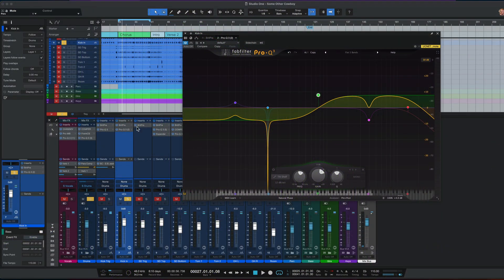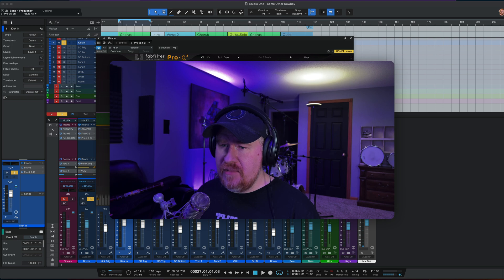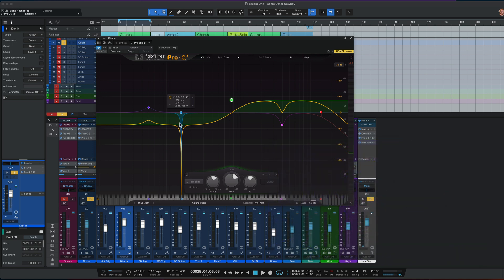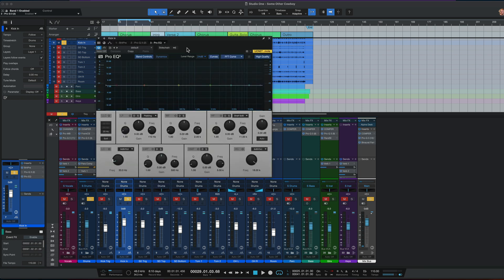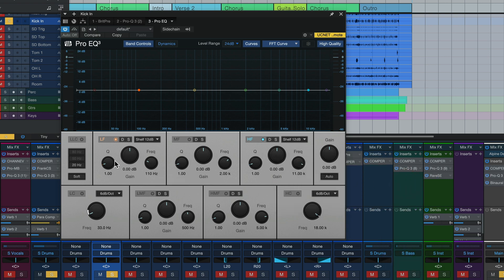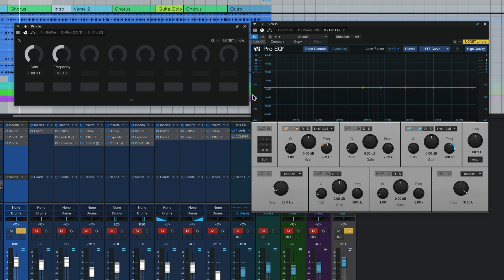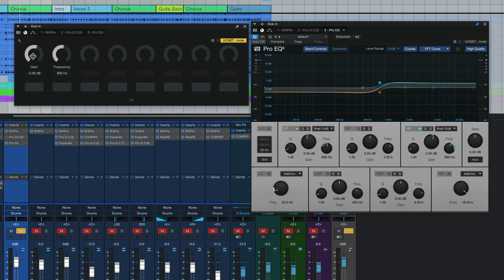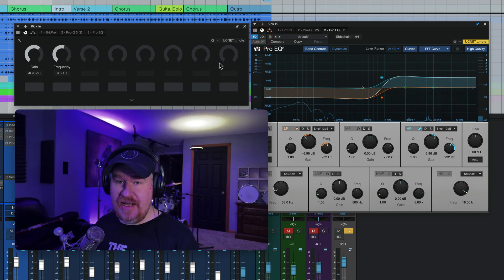Fix Muddy Kick Drum with ONE EQ move!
Learn how to fix a muddy kick drum with ONE EQ move! No Seriously! We’ll look at how it’s done using the FabFilter Pro-Q3 plugin. Then I’ll show you how to achieve the EXACT same effect using the stock Persons Studio One EQ plugin.

00:00 - Intro
00:58 - FabFilter Pro-Q3
02:59 - ProEQ (Stock Plugin)